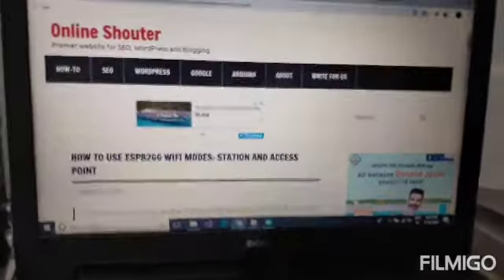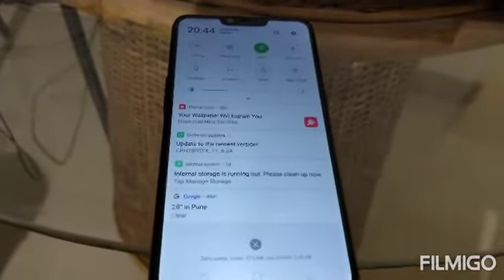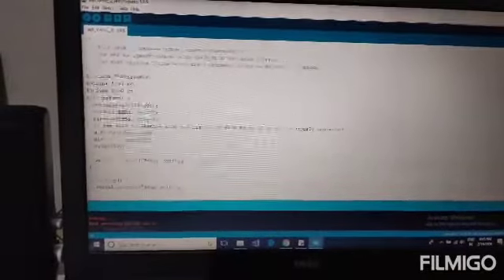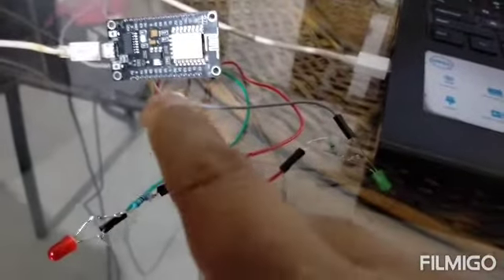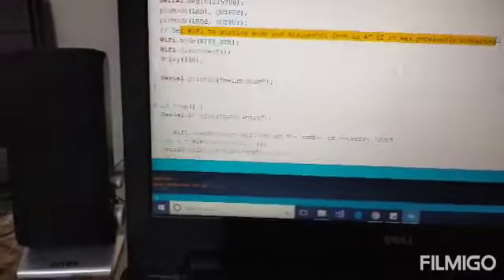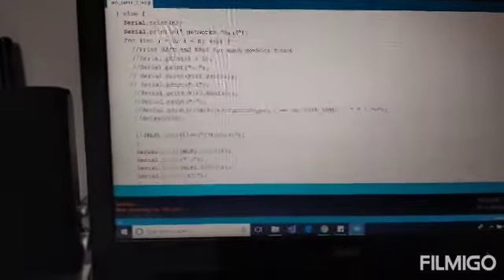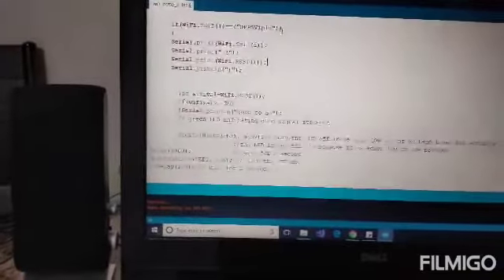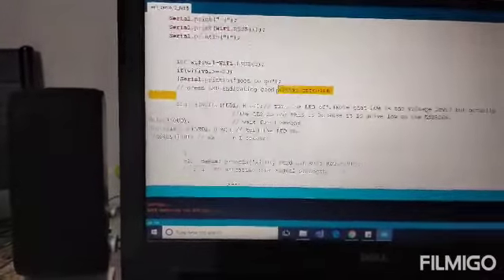Part-4 Access point and station description